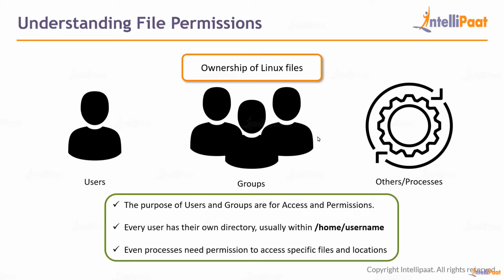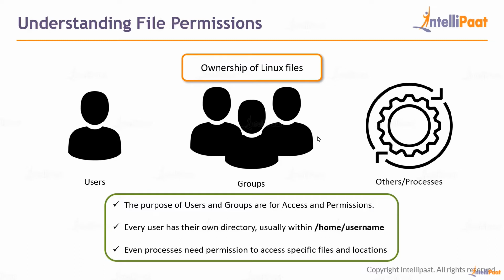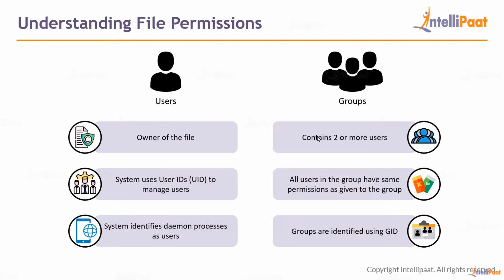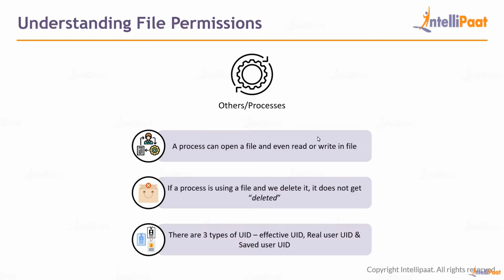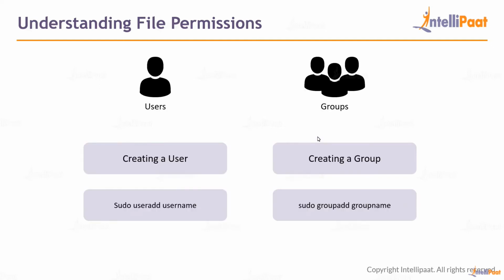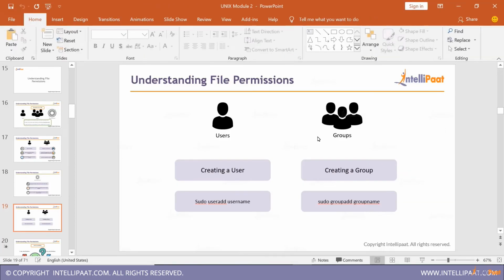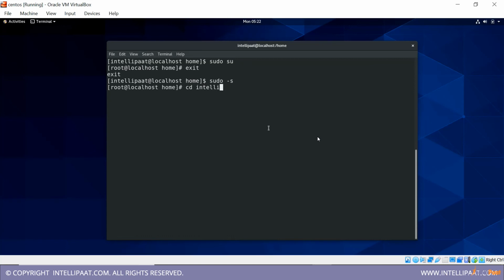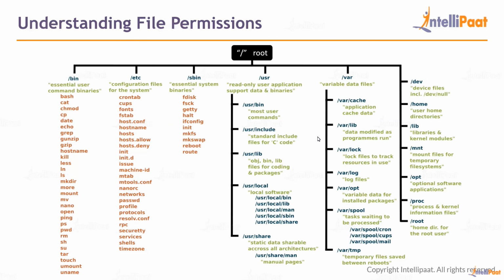LM2 Lecture 2 – Users, Groups And Processes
Users, Groups And Processes in Linux